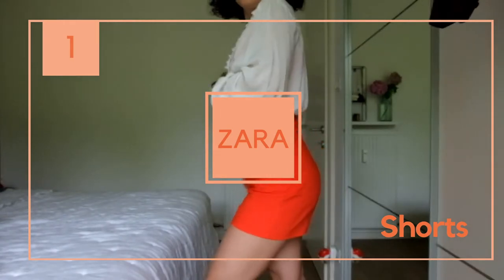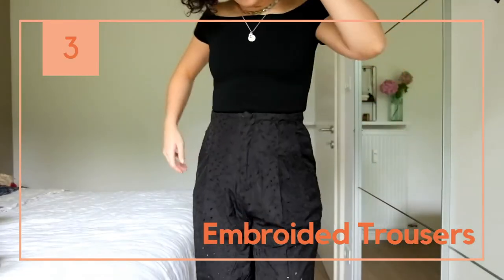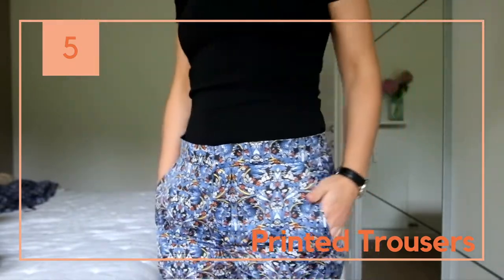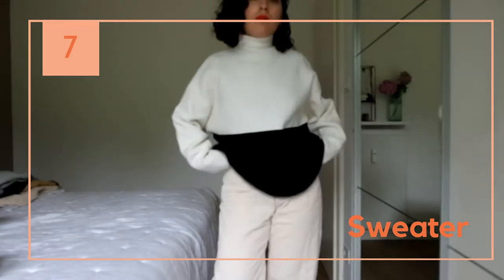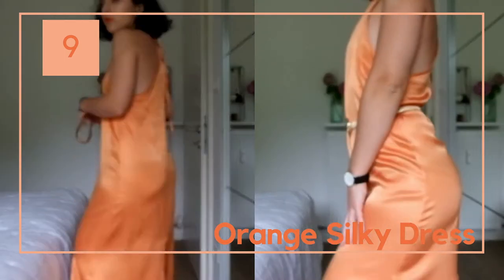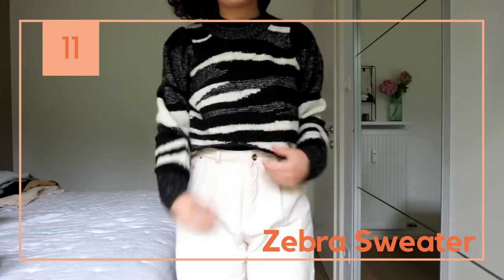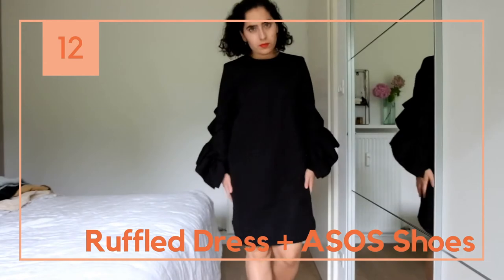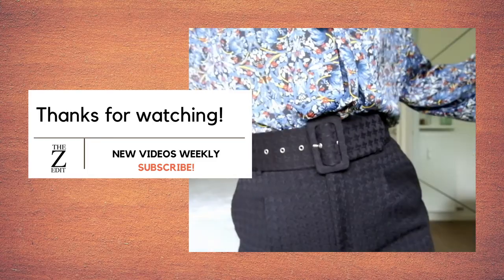Try On Haul July 2020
Today’s video is a SALES Try-On HAUL. I have been getting some new summery (and also wintery) bits lately and they have all gone on SALE. Plus, I passed by Zara last week so I wanted to show you all everything I got and what my staples for this summer2020 are going to be. I have tried everything for you and I am still unsure about some pieces (I could use some help!). Nevertheless, most of them match perfectly well with each other and may help you get an idea of what there is on the SALES and what you are missing from your wardrobe! Let me know which one is your favourite. I am sorry I haven’t included prices, but more or less everything is under 25 euros!!! ;)

❤️TURN ON THE SUBTITLES to see my videos in SPANISH, my beloved mother tongue!

New to my channel? Travelling, fashion, makeup and more.

Here are some of my shopping PIECES!  🛍️

Printed Blouse (matching): not available
Sweater: not available

AND OTHER STORIES
Zebra Sweater: not available